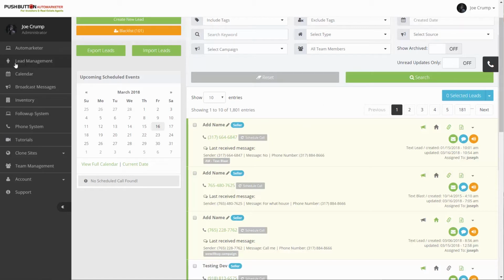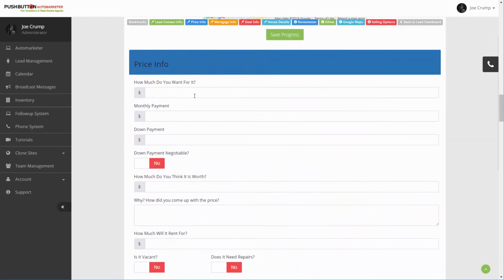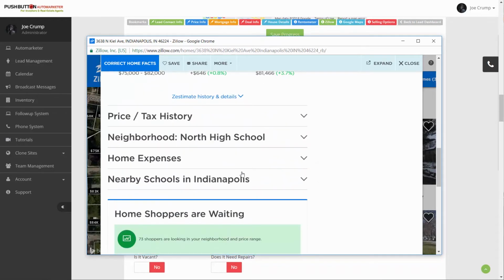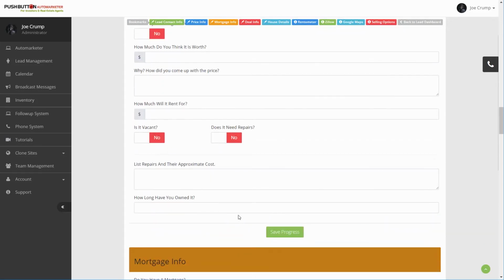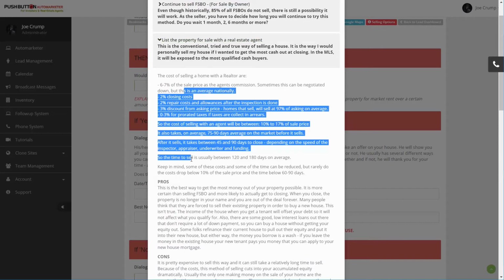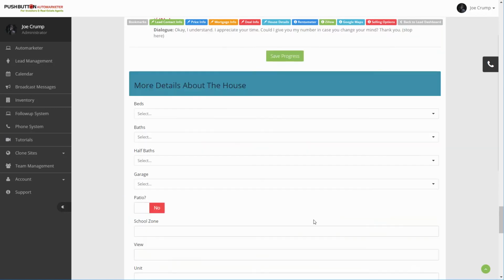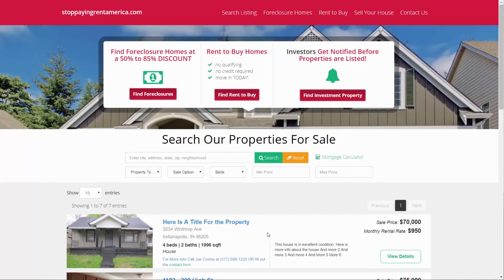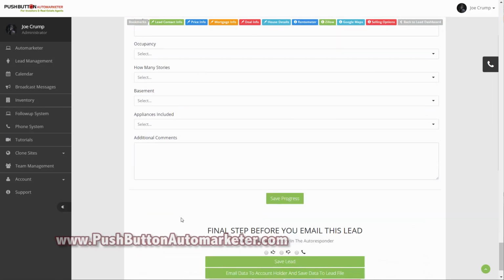How to Determine if your Real Estate Investing Leads are Qualified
Learn to create a questionnaire that will teach you how to determine if your real estate investing leads are qualified. Creating this questionnaire will save you time and money by uncovering any potential problems that your property investment leads might have.

How to Build an Automated Property Investment Business Video Series

This video series outlines 24 helpful videos on how to build an automated property investment business. I’ll reveal the tools I use to automate and outsource 99% of the work required to run my real estate investing business.

One of the most powerful tools in this program is a system called the “Push Button Automarketer.” Click the following link to learn more about it:

This video series will show you how to build a fully automated, systematized, and outsourced real estate investing business that allows you to extract yourself from its day-to-day operations. That way, it doesn’t lose a beat when you decide to spend a few days away from it! Your job will be to ensure that it stays up-to-date by providing input and tweak it with new property investment strategies.